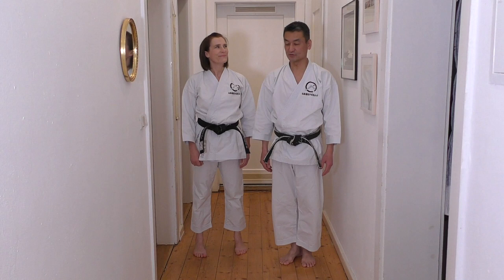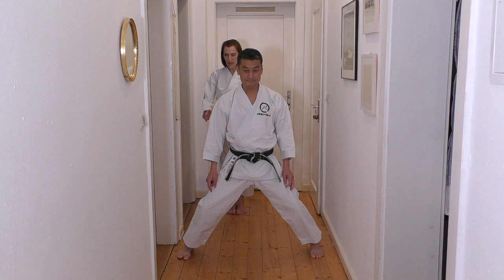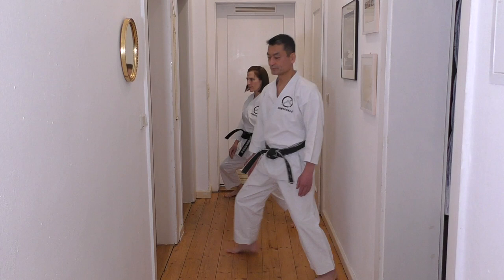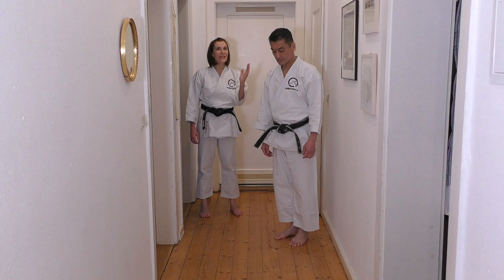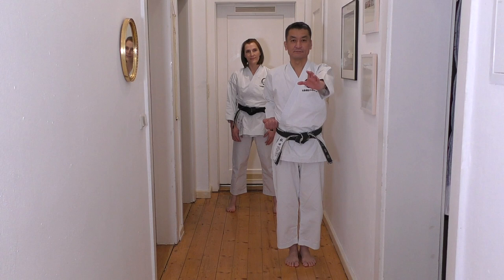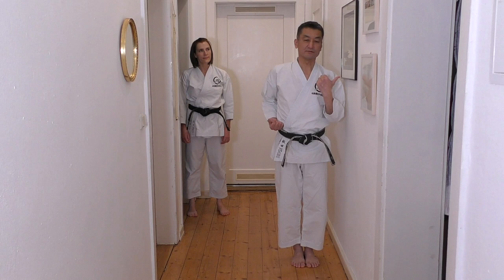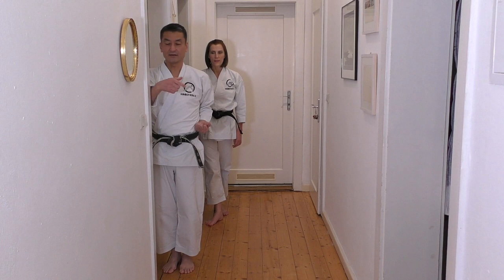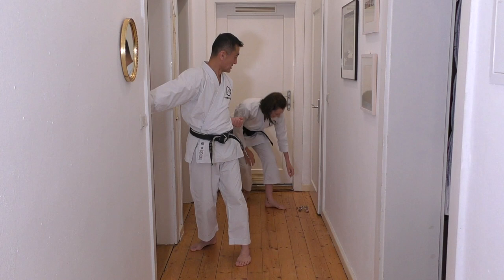One point Training #8 Imbalance HD 1080p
➤JOIN OUR ONLINE LIVE KANGEIKO 2024 from January 25 - 27
5 Live Classes in 3 days, 330 Minutes of Karate training.

➤LET´S TRAIN TOGETHER ON MONDAYS
Akita's Dojo Online (Live) Trainings.

Four classes per month:
2x 60 Minutes Training Videos
2x 60 Minutes Live Classes
Regular get-together /
Chat with Akita Sensei & international Dojo colleagues
Mondays 18:00 - 19:00 (Berlin Time)

Recordings / videos will be available of all classes.

➤ OUR AVAILABLE COURSE PACKAGES:
① Kangeiko 2023
330 Minutes of Karate training, divided into 5 classes.
Central Theme: Waza no kankyū - how to generate powerful, dynamic techniques by contraction and expansion, twisting and unwinding the different parts of our body.
Practice those important principles through Kihon and Kata such as Jion. Speedy access

② Kangeiko 2022
330 Minutes of Karate training, divided into 5 classes.
Central Theme: Shodō and Karate fundamentals such as dynamic, timing and hip movement. Learn more about those fundamentals in Kihon and Kata like Tekki Shodan and Bassai Dai. Speedy access

③ Kangeiko 2021- Tekki 1-3
330 minutes of training, divided into 5 classes with central theme Tekki 1 - 3
plus various Kihon exercises for a better performance of Tekki Shodan, Nidan and Sandan. Speedy access

Today's video:
One point Training #8    Imbalance 空手の基本動作、不安定 【Akita's Karate Video】

Join Shinji Akita´s one point training for your additional Karate exercise at home. In order to achieve more speed and dynamic for our Shotokan techniques, we can make use of the imbalance. I may feel a bit strange at first, but we will manage to execute our movements more quickly. Please have a look and try yourself!

The next training video is coming up soon. Thank you for your support!